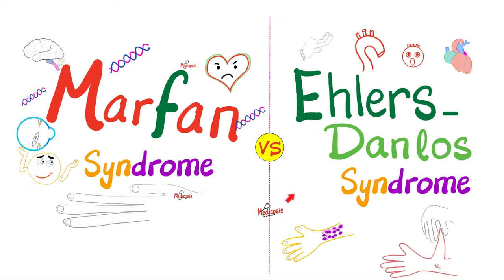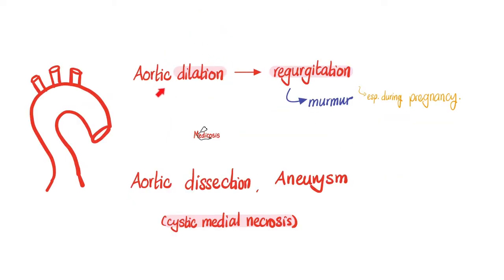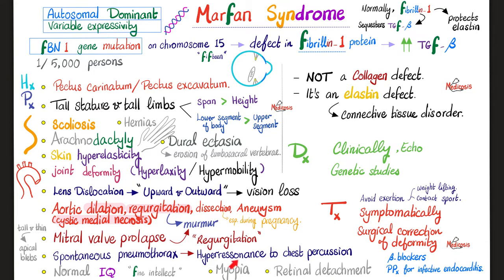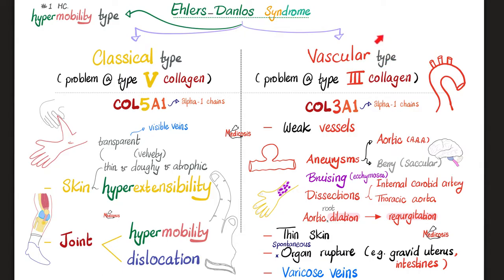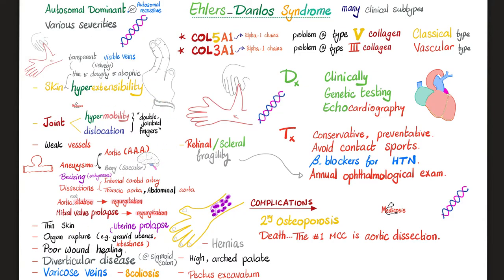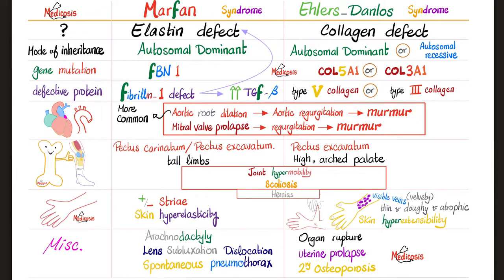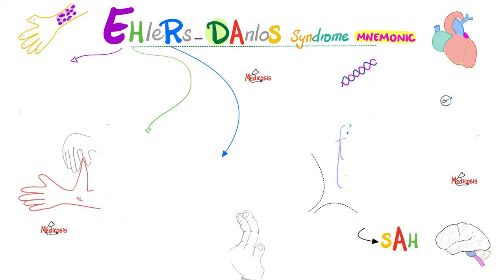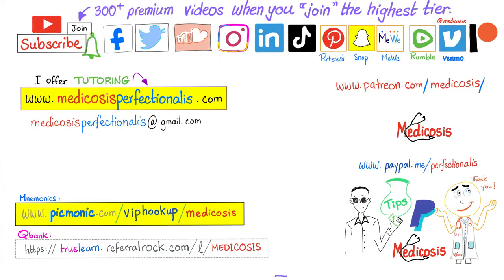Marfan Syndrome vs. Ehlers-Danlos Syndrome - Biochemistry and Genetics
Marfan Syndrome vs Ehlers-Danlos Syndrome…What’s the difference? Elastin defect vs Collagen defect. Connective tissue diseases.
Marfan Syndrome is an autosomal dominant genetic disease (with variable expressivity) caused by a mutation of fBN1 gene on chromosome 15 leading to a defect in Fibrillin-1 protein which causes increased TGF-ß, and eleastin defect. Symptoms of Marfan syndrome include pectus excavatum or pectus carinatum, tall stature, tall limbs, marfanoid body habitus, scoliosis, hernia, arachnodactyly.

Ehlers-Danlos Syndrome is an autosomal dominant disease characterized by defect in collagen this can cause weakness in the vessel wall (e.g. aortic dilation and aortic valve regurgitation which causes a murmur, aortic dissection, aortic aneurysms, berry “saccular” aneurysms